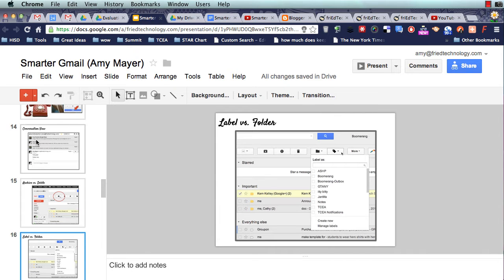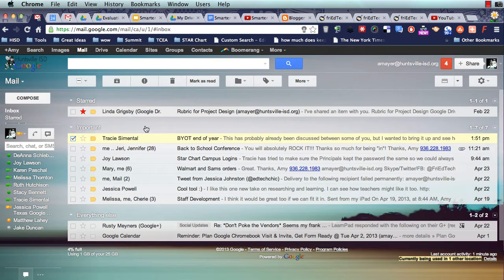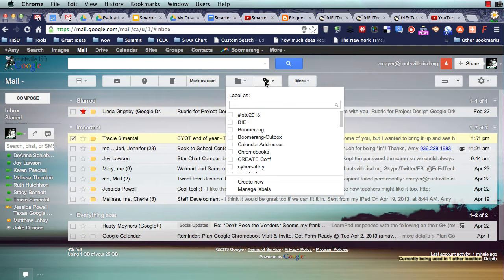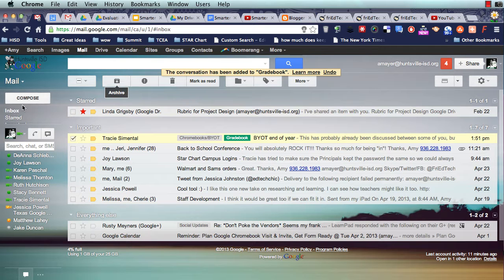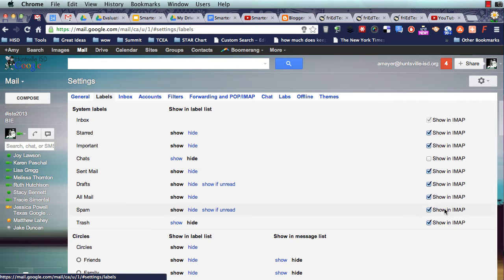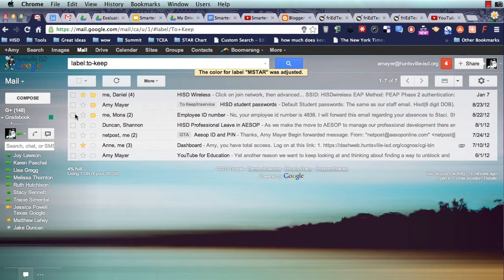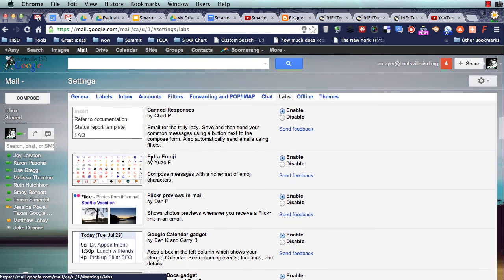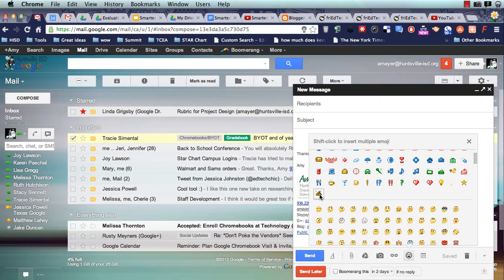Smarter Gmail Series: Lesson 4, Labels, Folders and Labs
Learn to use your Gmail SMARTER not HARDER in this humble little series. This is episode four where you learn how to use labels and "folders" and how to install Gmail labs (like extra emoji). Enjoy!